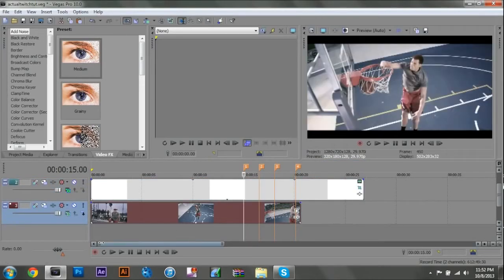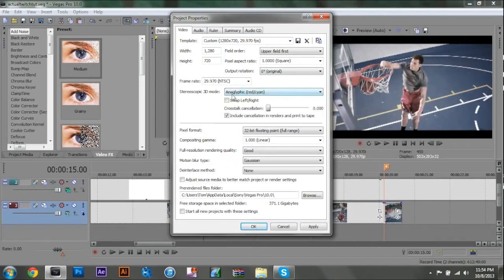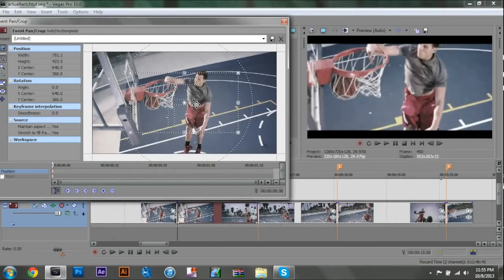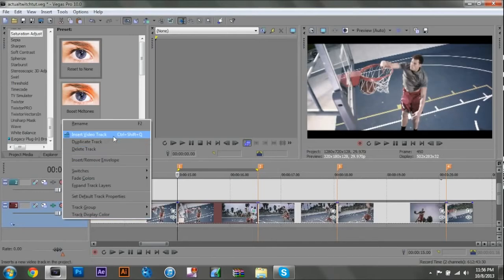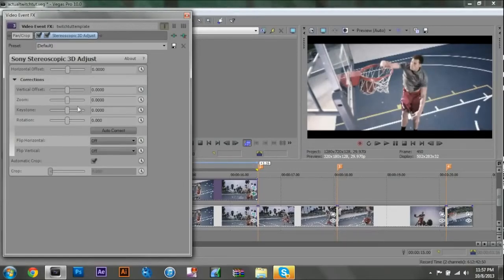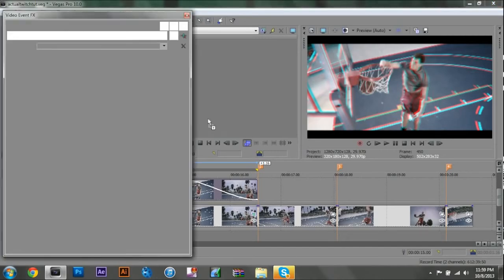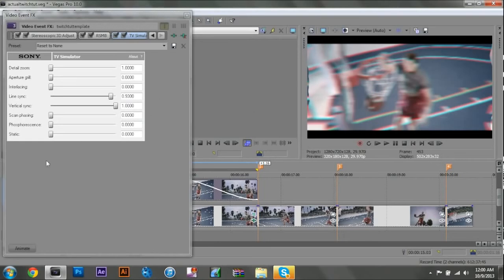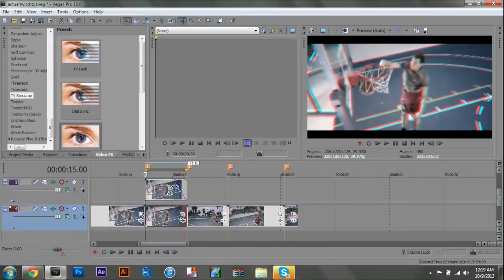Video editor How to Add the Twitch Effect in Sony Vegas